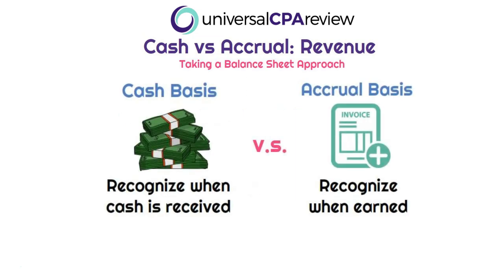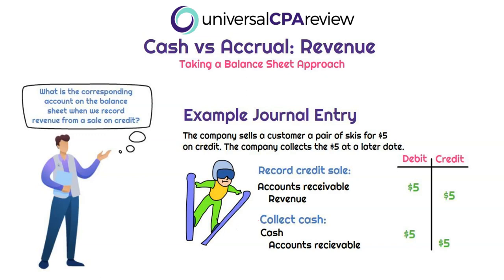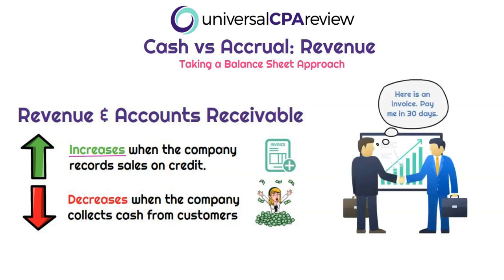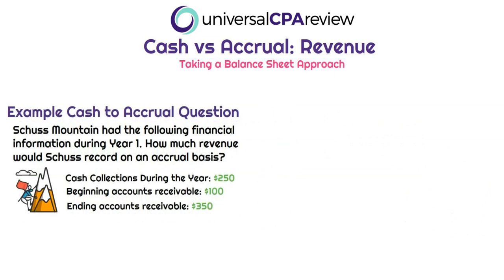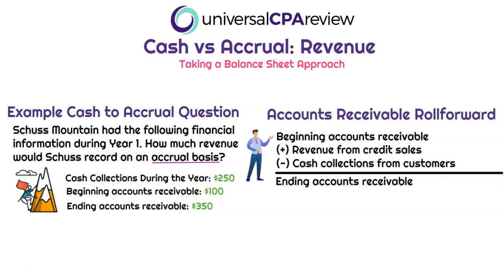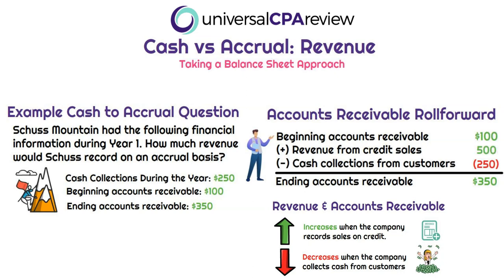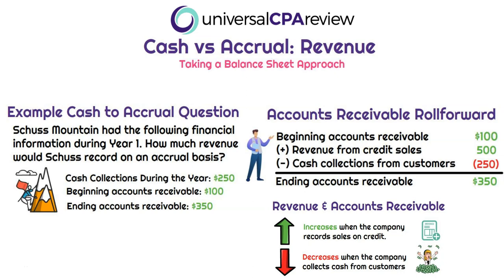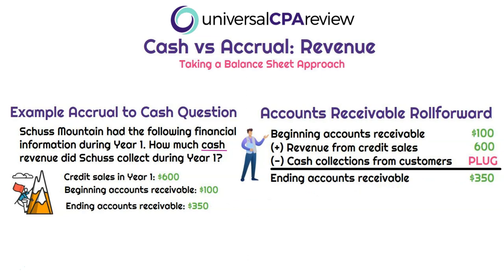Master Cash to Accrual for Revenue and Accounts Receivable | Universal CPA Review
Master your understanding of cash to accrual for revenue and accounts receivable.